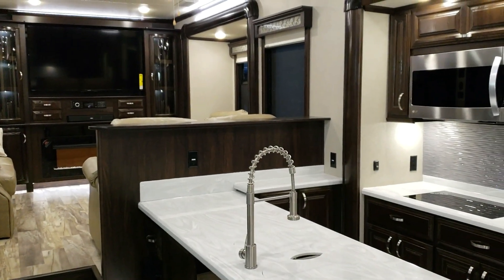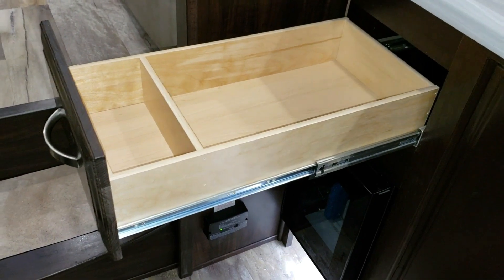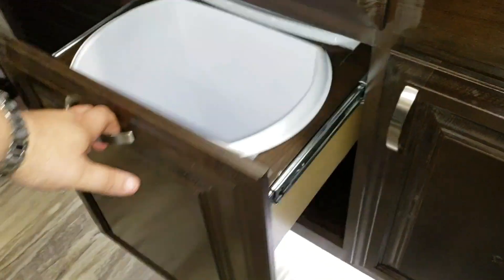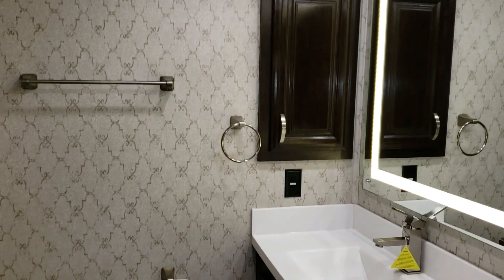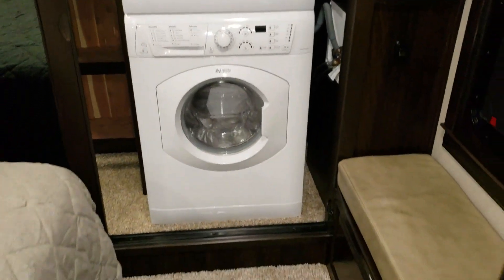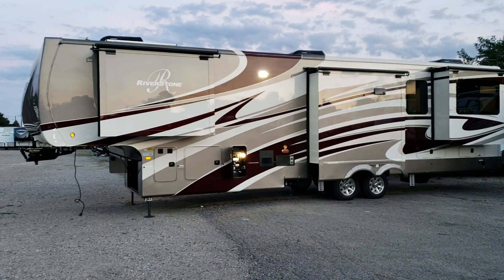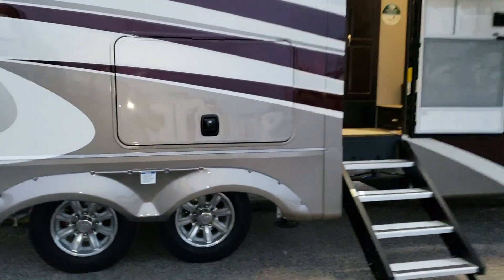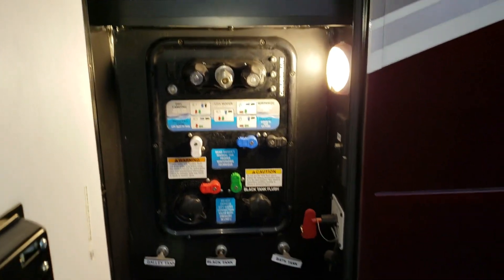2019 Riverstone Legacy 38RE 5th Wheel at Couchs RV Nation a RV Wholesaler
Check out this great new Forestriver Riverstone 38re 5TH Wheel trailer located at Jeff Couch's RV Nation. Couch's RV Nation is one of the few RV wholesaler dealers in the Country. RV Nation saves People thousands of dollars on new RV's every day. Check them out before you buy your next RV.